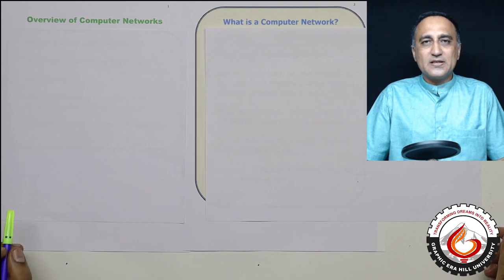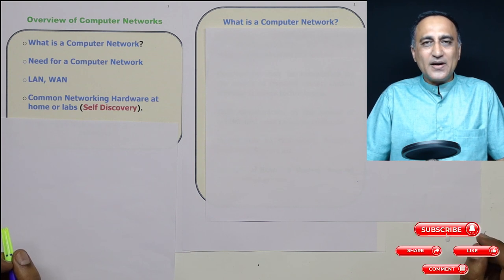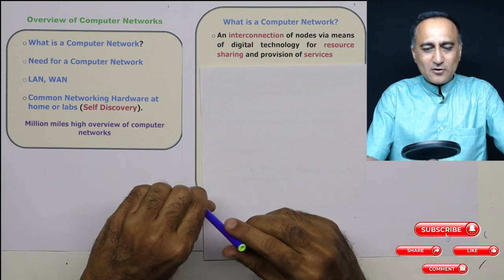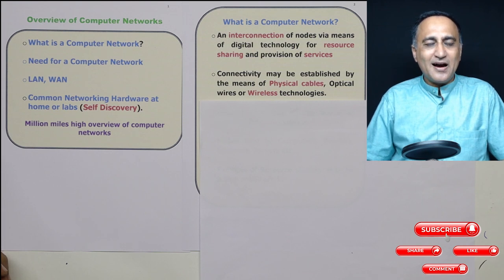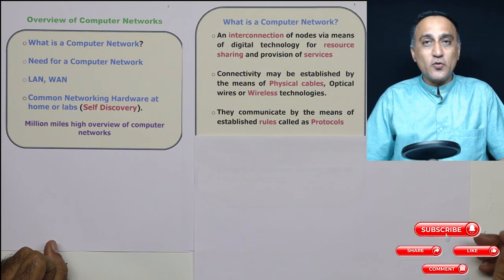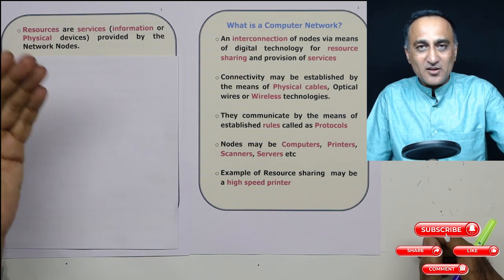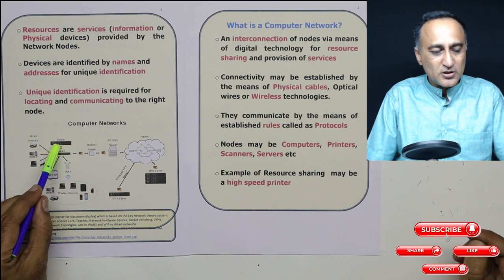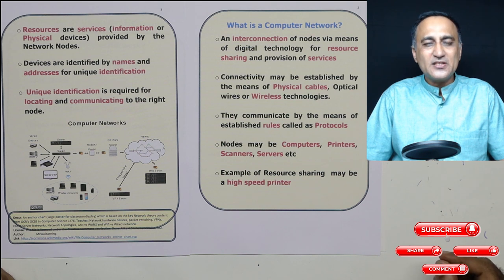WK4 - 24A Intro to Computer Networks PART 1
links to lecture Slides
/* Gratefully Acknowledge the following Diagram.
Descr: An anchor chart (large poster for classroom display) which is based on the key Network theory content from OCR's GCSE in Computer Science J276. Teaches: Network hardware devices, packet switching, VPNs, Client Server Networks, Network Topologies, LAN vs WANS and Wifi vs Wired networks